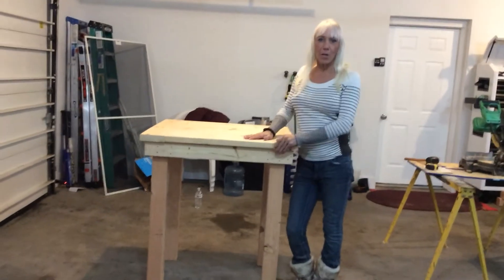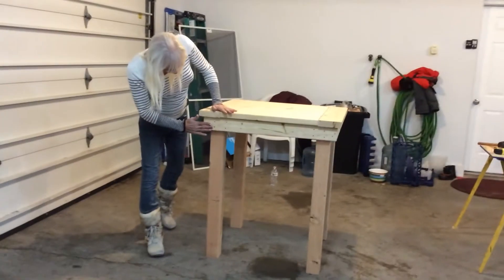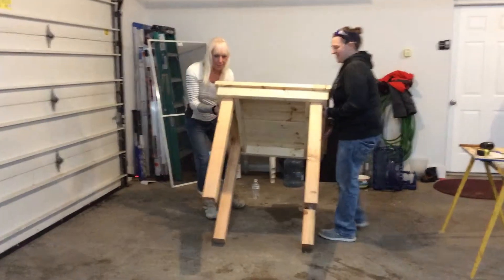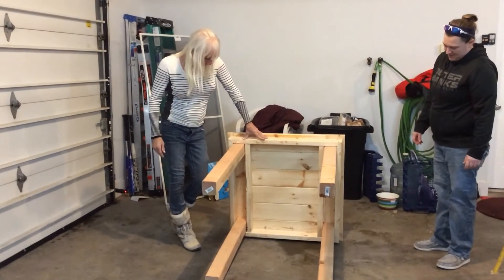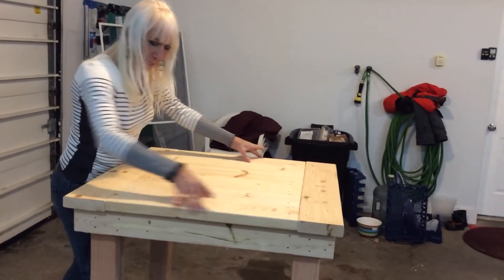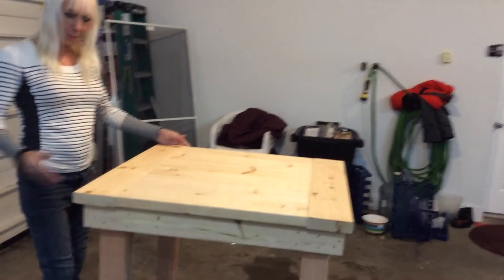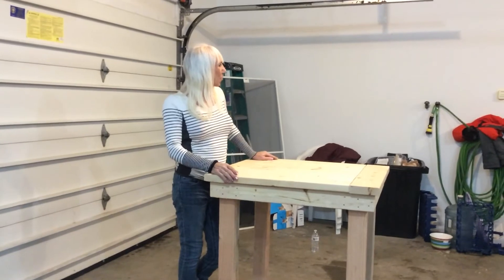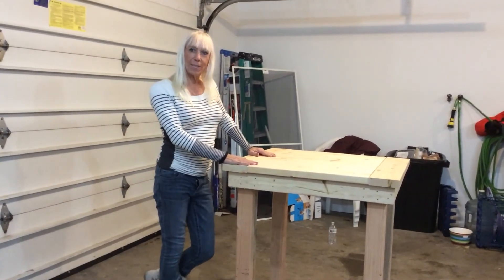Handmade high top kitchen table for a little over $100.00